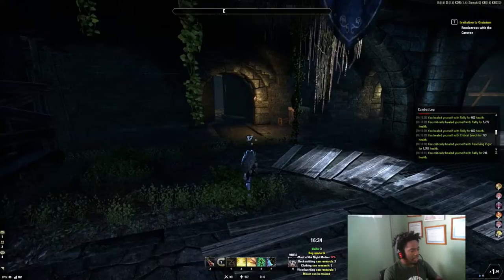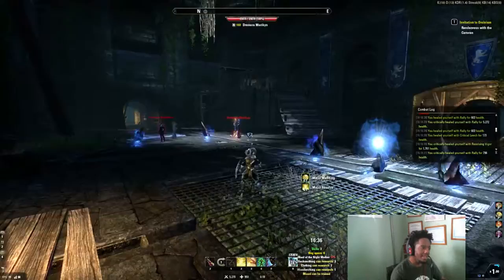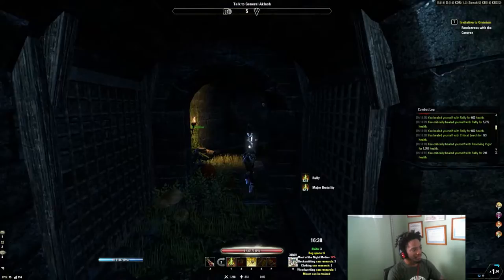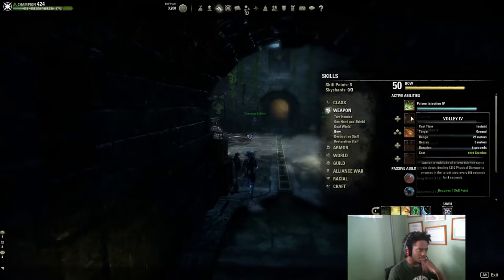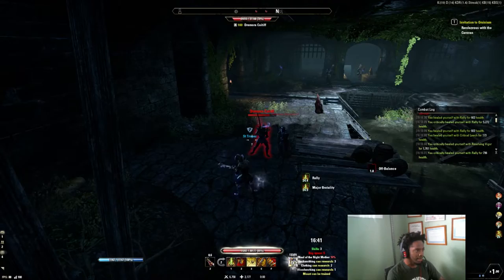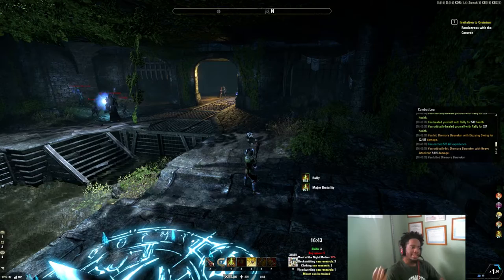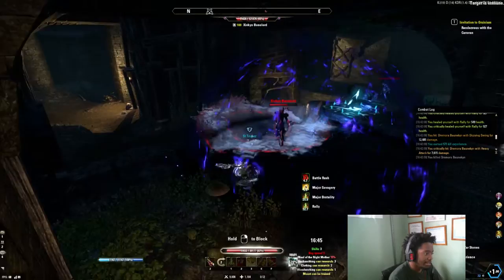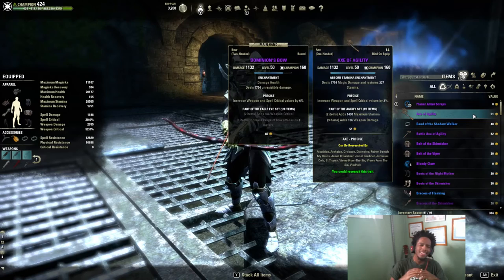Elder Scrolls Online: Animation Canceling Explained- Guide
Ayo What's good.

'memba dat

Skills cancels light/heavy attacks
Bash  cancels skills
Dodge Roll cancels everything

Keep that in mind and you can find some interesting combinations